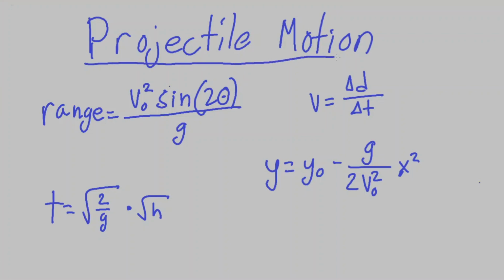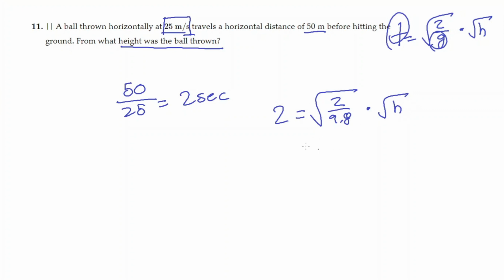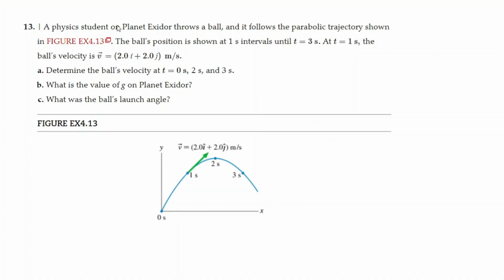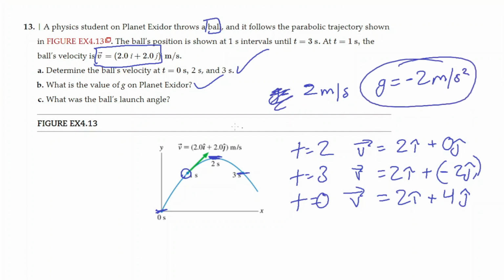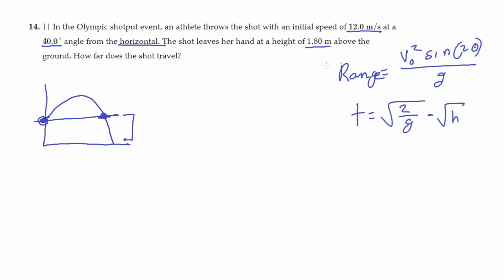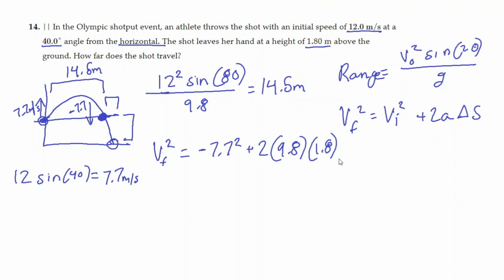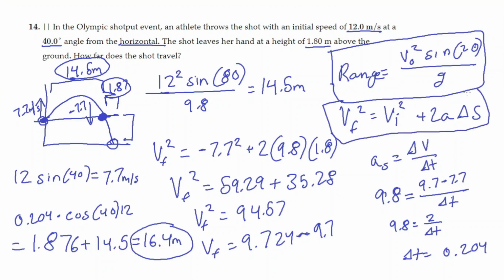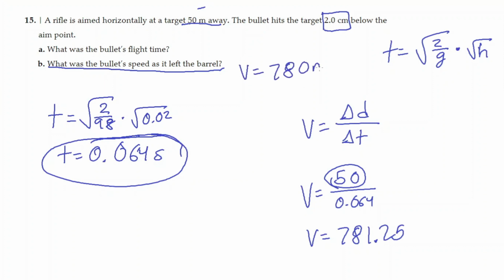Projectile Motion - Physics